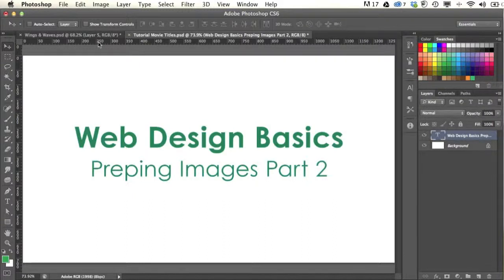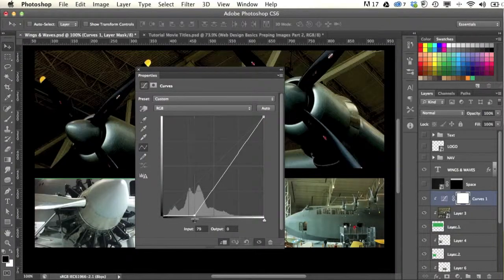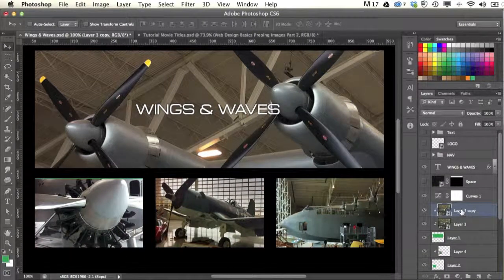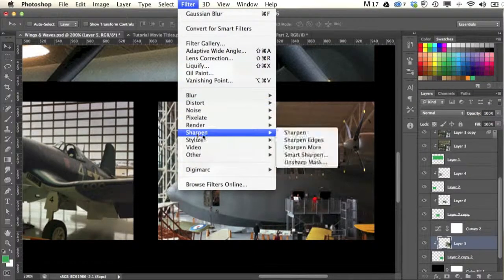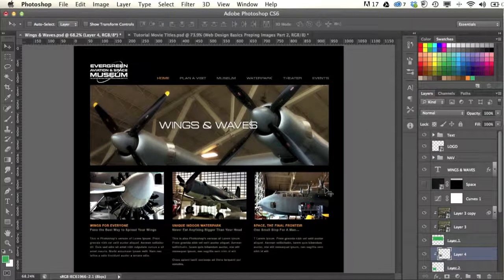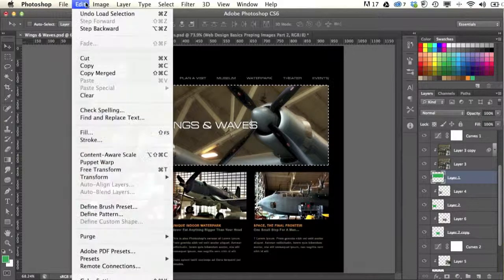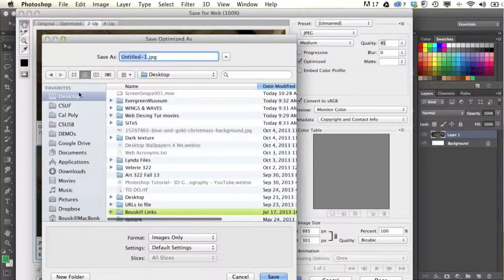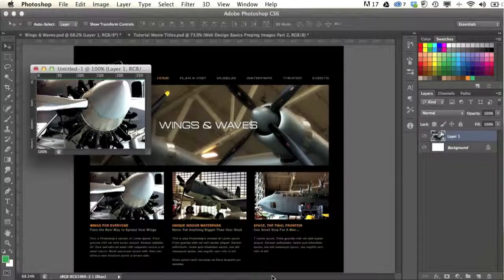Web Design Basic Preping Images Part 2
Using Photoshop to make images ready for the web